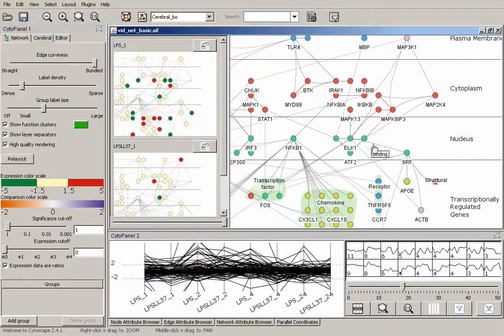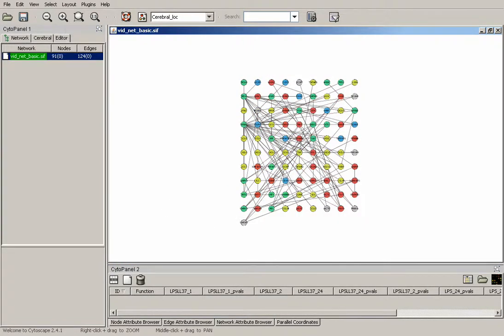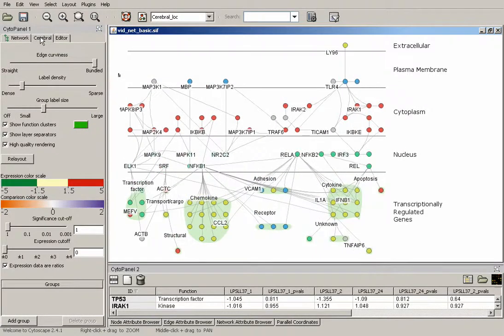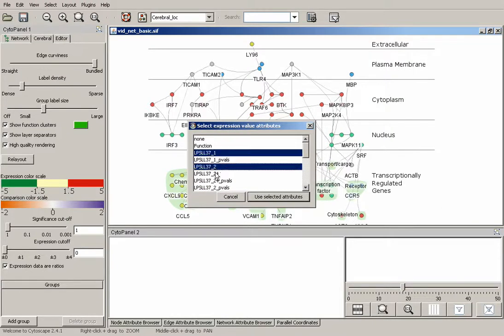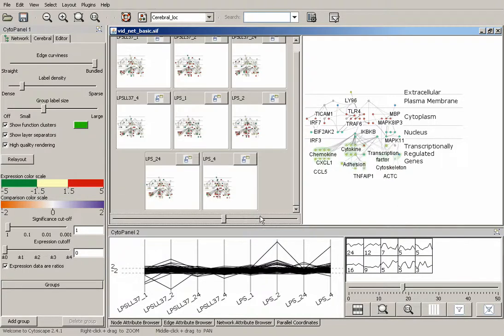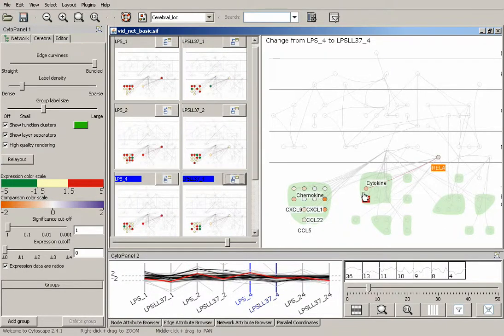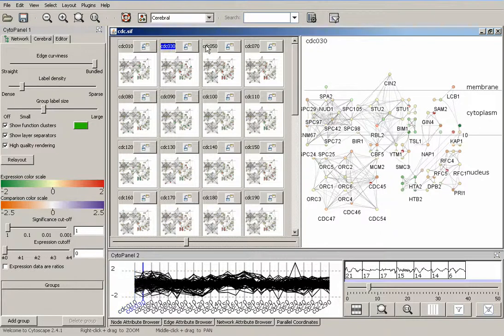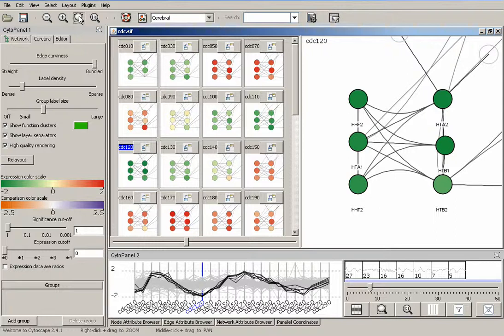Cerebral: Visualizing Multiple Experimental Conditions on a Graph with Biological Context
We describe the data information display needs of immunologists and describe the design decisions used to create Cerebral, a system that incorporates experimental data directly into the graph display, using the biologically guided graph layout. Companion video to the 2008 InfoVis paper by Barsky, Munzner, Gardy, and Kincaid.